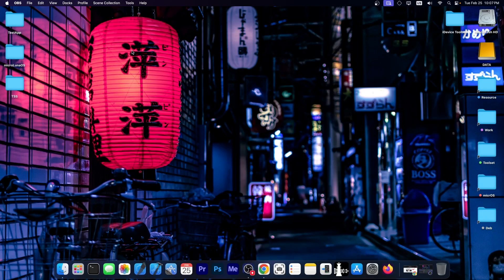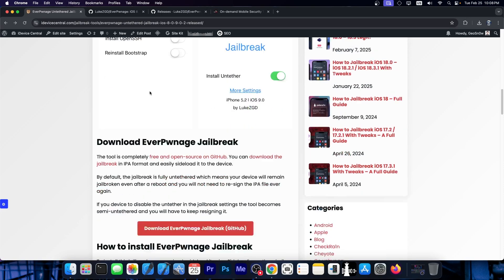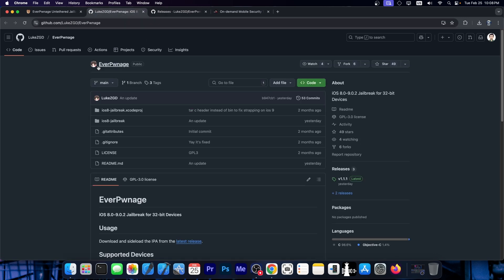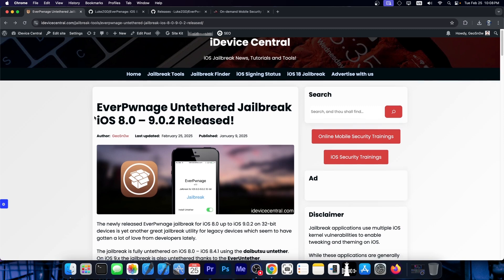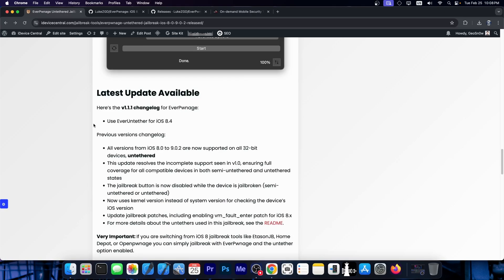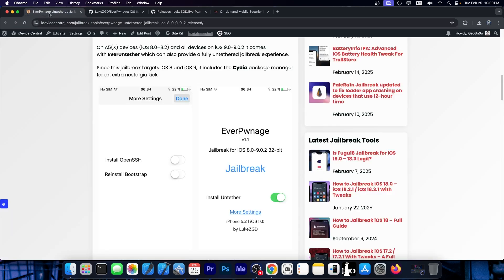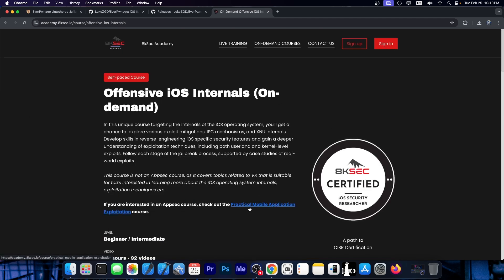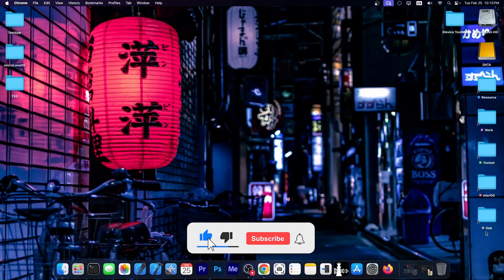EverPwnage UNTETHERED JAILBREAK v1.1.1 RELEASED With Cydia / Tweaks - NO PC (Legacy Tool)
In today's video, we're discussing a recent update to EverPwnage Untethered Jailbreak for iOS 8.0 up to iOS 9.0.2 on legacy (32-bit) devices such as the iPhone 5. This new update adds EverUntether to iOS 8.4. EverPwnage is the recommended jailbreak solution for iOS 8.0 - iOS 9.0.2 in 2025.

~ GeoSn0w